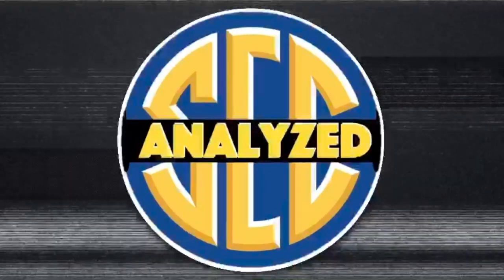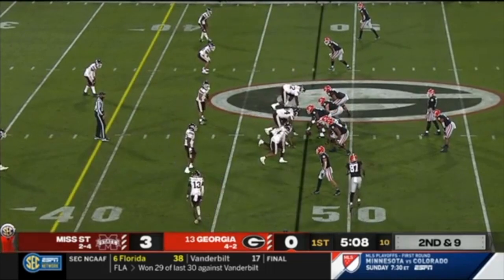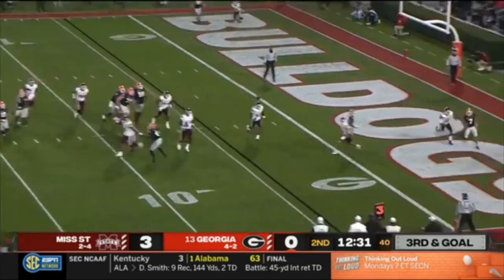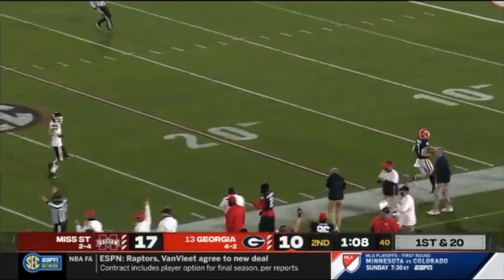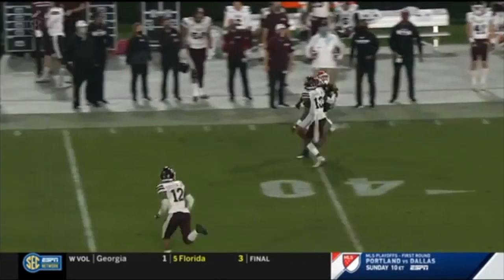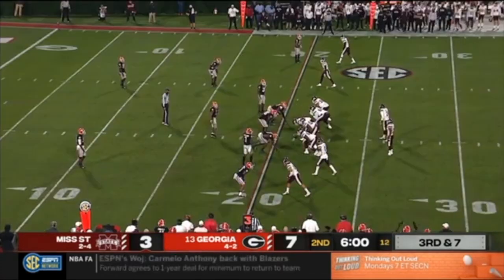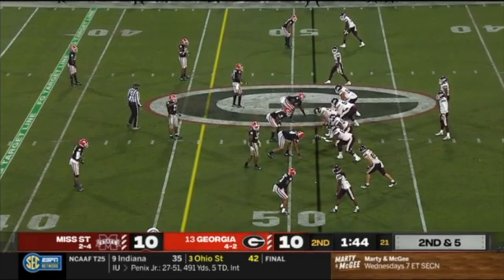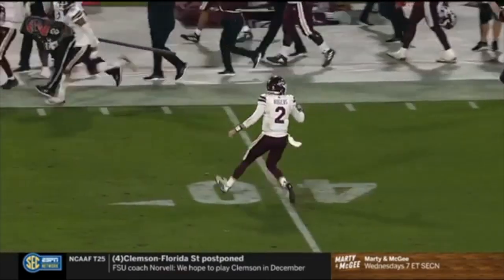Film Analysis: Mississippi State vs Georgia- Shootout Between The Hedges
This video is a short film analysis surrounding the Mississippi State vs Georgia game. This video specifically focuses on the quarterbacks: JT Daniels and Will Rogers.
Who do you think is a better quarterback?